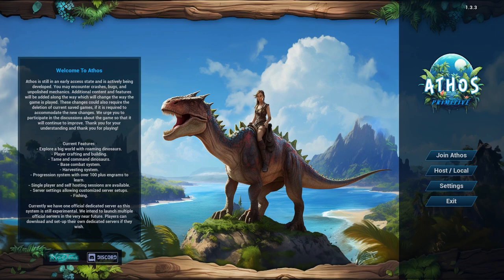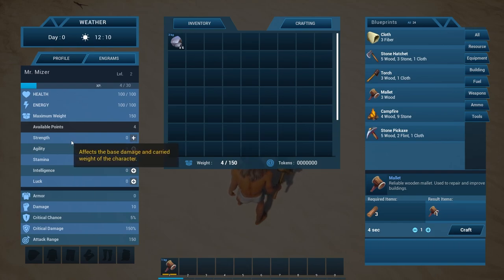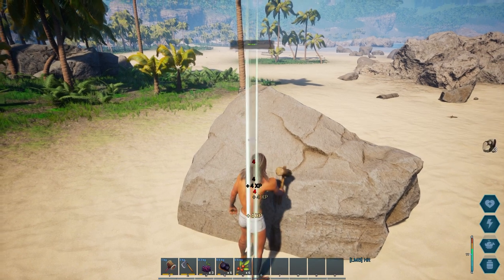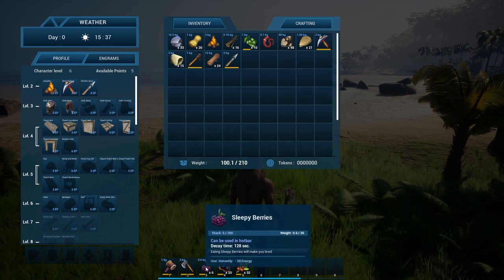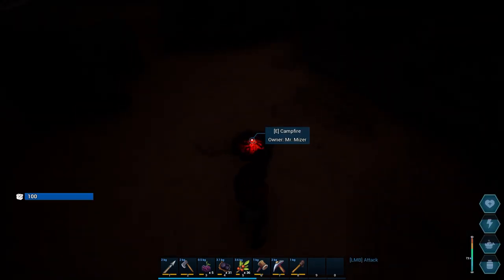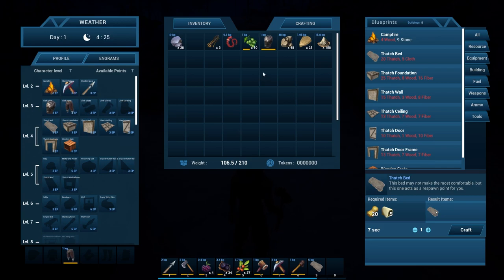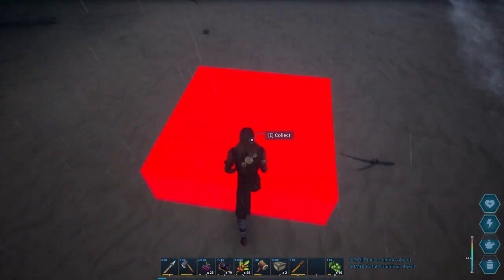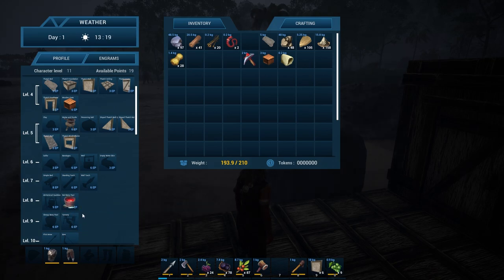FIRST Look | Athos Game Play | Season 1, Ep 1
Welcome to a captivating journey into the world of Athos. Build a formidable base to protect yourself from the wild and unpredictable environment, and master the art of taming mighty dinosaurs to be your loyal companions. Welcome to a world where survival is not just a choice but a way of life!

HUGE Thank You to  @ryushin6817   ❤️ This guy is #1!

Videos released every Monday, Thursday, and Saturday at 12pm PST!  Members get early access to video's~

7 Days to Die Let's Play: Find your way in an open-world game that is a unique combination of first-person shooter, survival horror, tower defense, and role-play.

~Mizer ❤️